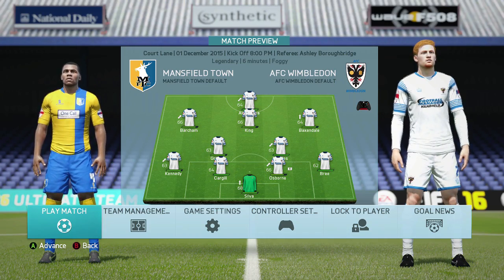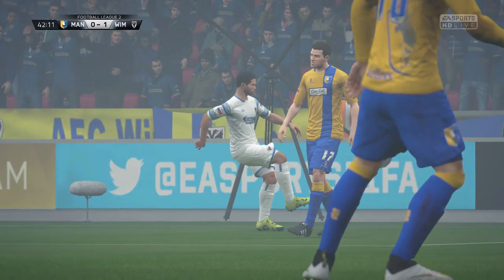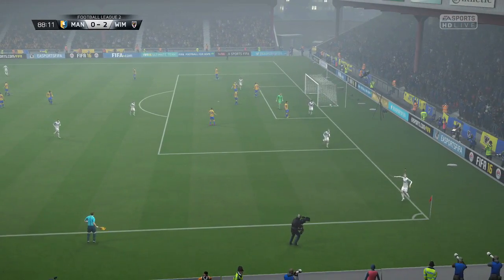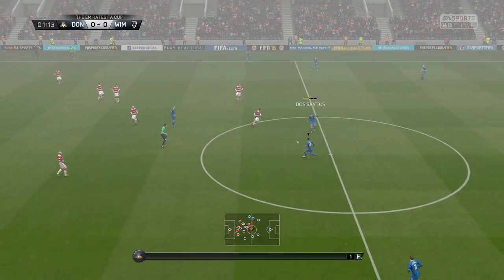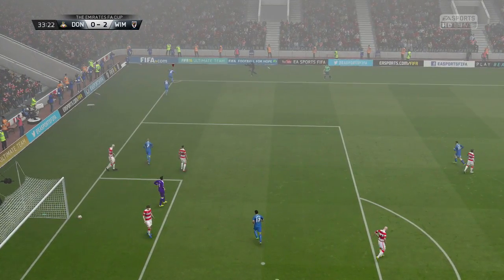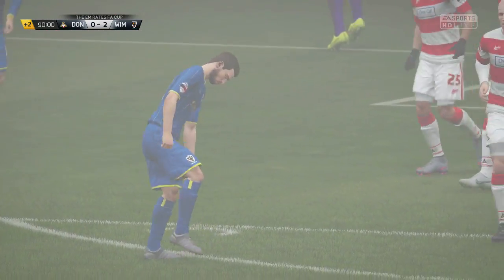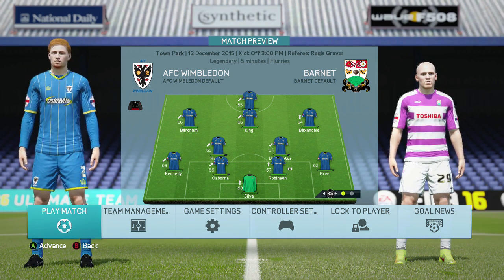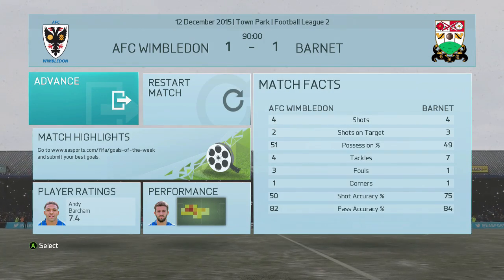FIFA 16 - AFC Wimbledon Career Mode - Episode 10 - TRANSFER SUGGESTIONS?!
FIFA 16 AFC Wimbledon Career Mode Episode 10 (RTG)
70+ LIKES for ANOTHER episode?
Akinfenwa goes CRAZY in this episode! WHO should we sign in January?! Let me know down below :)

Music Used - All music used supplied by MonsterCat and Tobu -

* (Electro) Sound Remedy & Nitro Fun - Turbo Penguin
* Logic - We Get High
* Televisor - Alliance
* Laszlo - Supernova
* Barely Alive ft. Diamond Eyes - Welcome To The Real World (Katdrop Remix)

FIFA 16 AFC Wimbledon Career Mode Episode 10. Welcome to the FIRST episode of my road to glory as we aim to get Wimbledon into the BPL with the BEAST himself Akinfenwa.